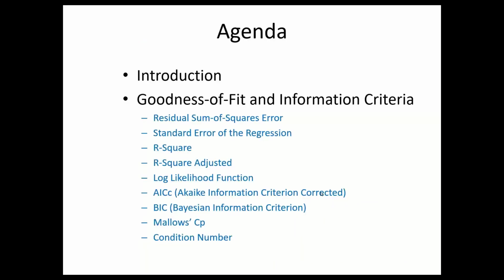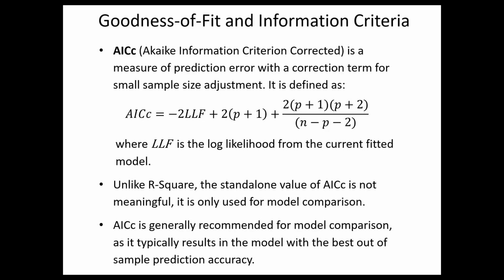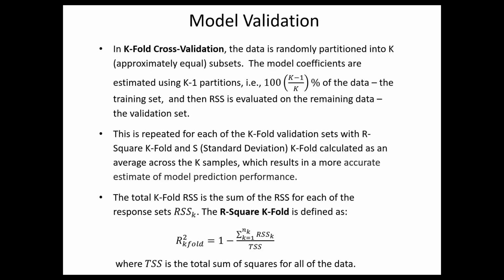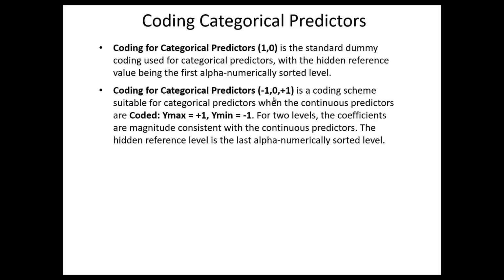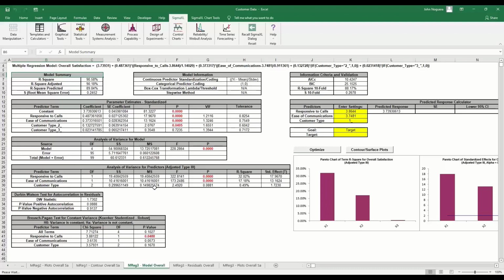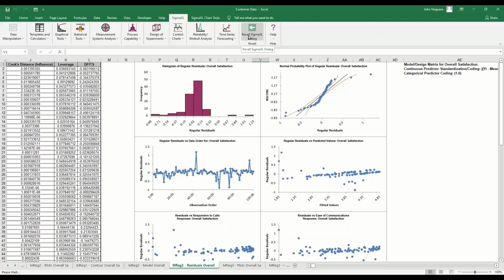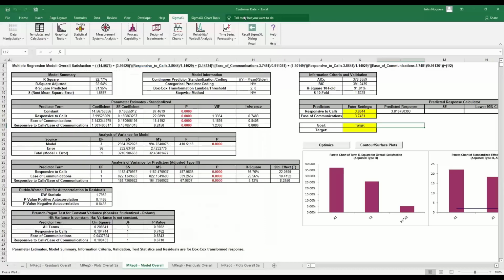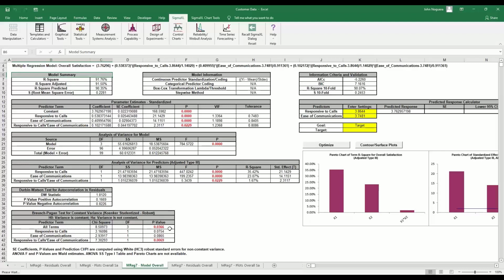What's New in SigmaXL Version 9.1 - Part 1 of 3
Part 1 of 3 in the Webinar Series: What's New in SigmaXL Version 9.1
SigmaXL Inc. CTO, John Noguera, walks you through some new features available in SigmaXL Version 9.1 - Advanced Multiple Regression.